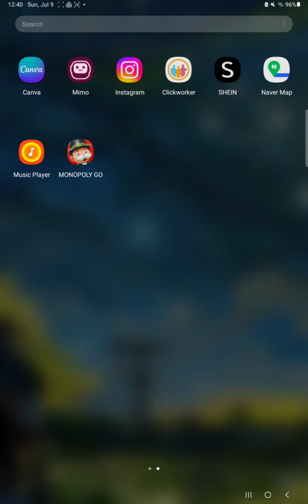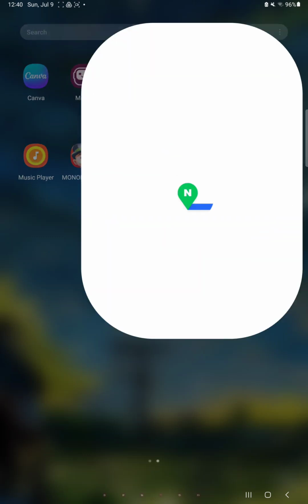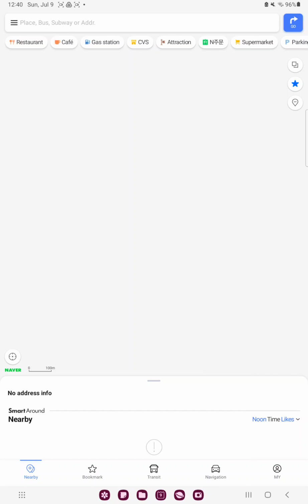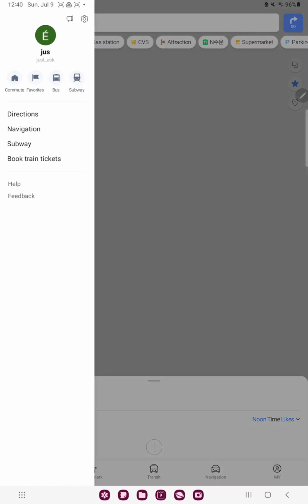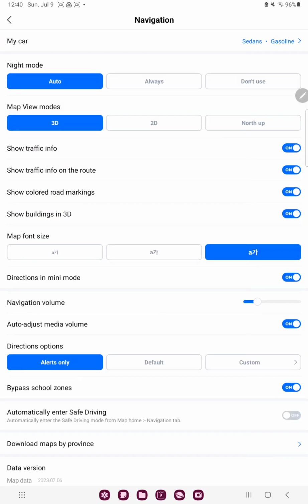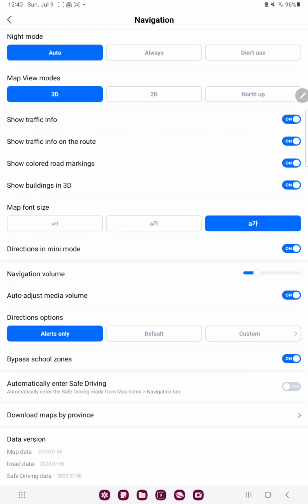How to enable the automatically enter Safe Driving on Naver Map?